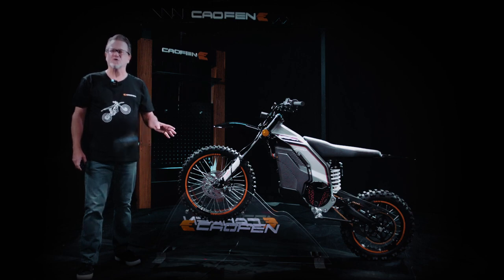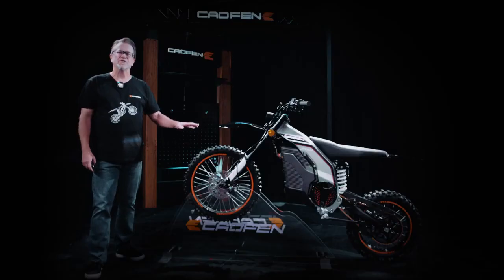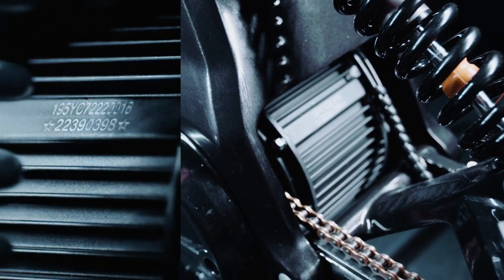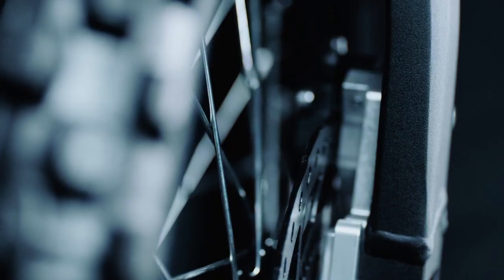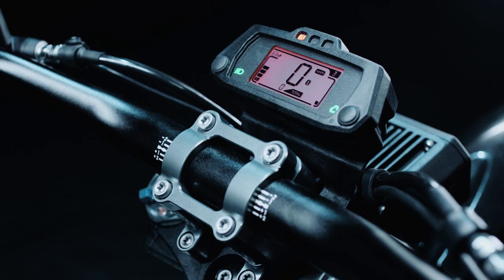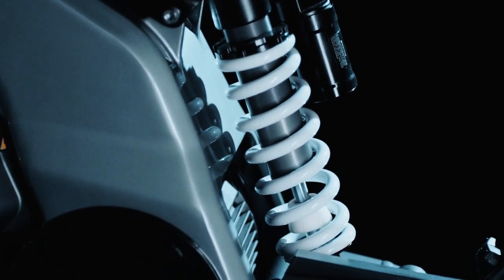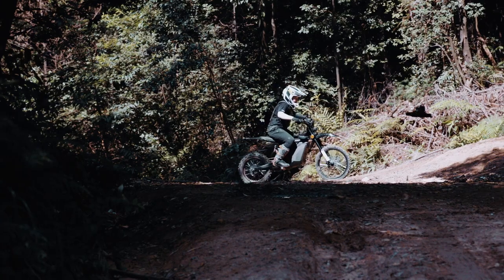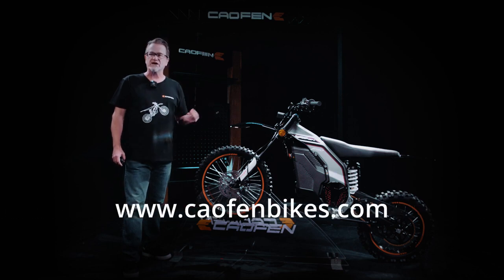Walk Around of Caofen F80 Elecric Motorcycle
Welcome to our in-depth Caofen F80 Electric Dirt Bike walk-around video! 🚀

Explore the Caofen F80's design, from its unibody zero welding frame to its durable Nylon tires. Learn about the advanced engineering that powers this high-performance machine, including its 8kW mid-drive motor, 72V liquid cooling lithium battery, and regenerative braking.

Join us as we walk you through every aspect of the Caofen F80, providing valuable insights into its capabilities and the exceptional riding experience it offers. Discover how it's engineered for off-road dominance and how it can elevate your adventures to new heights.

Whether you're considering the Caofen F80 for your next off-road journey or simply want to appreciate the craftsmanship and technology behind it, this walk-around video has something for everyone.

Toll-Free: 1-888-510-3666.